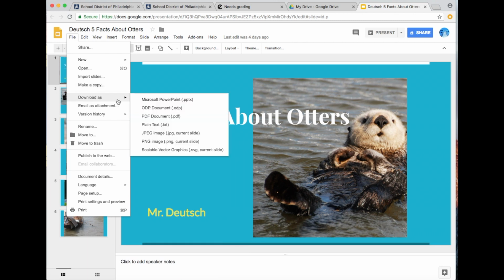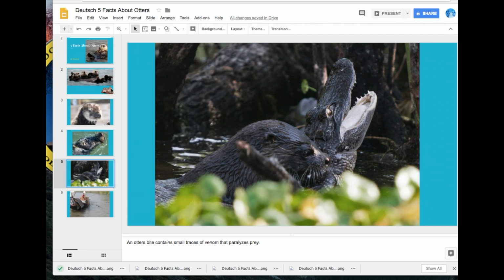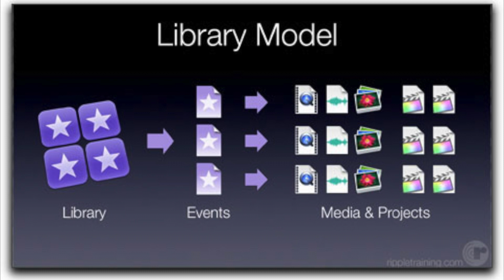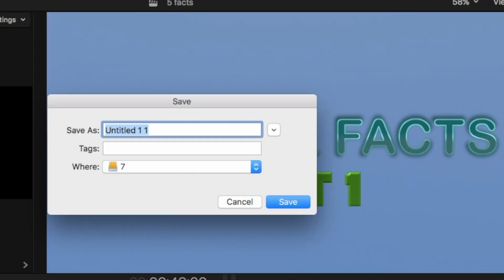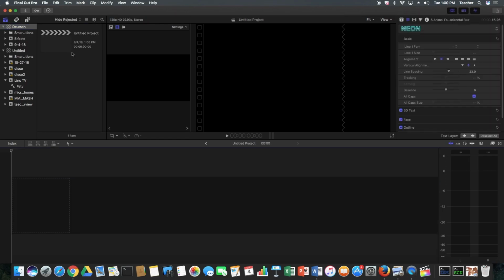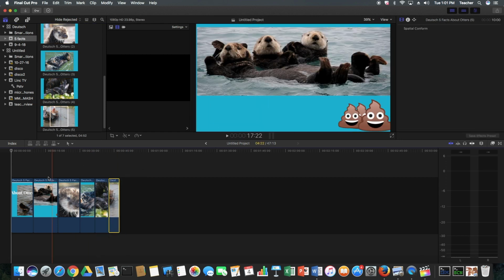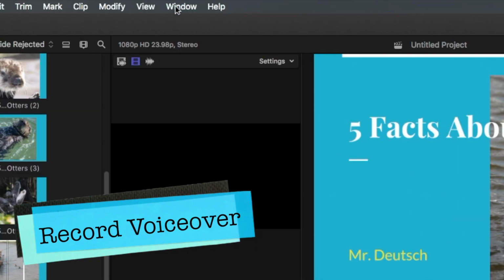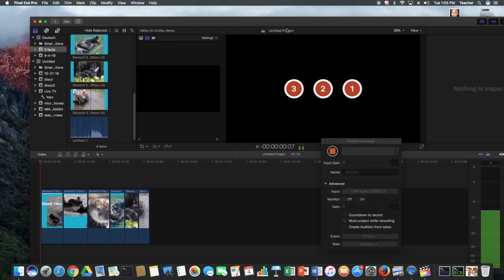5 facts video 2